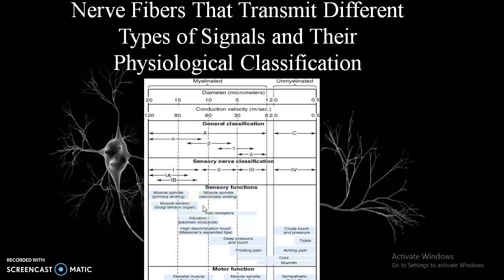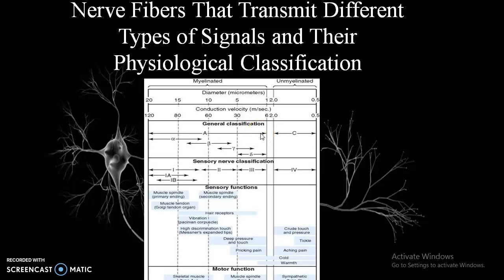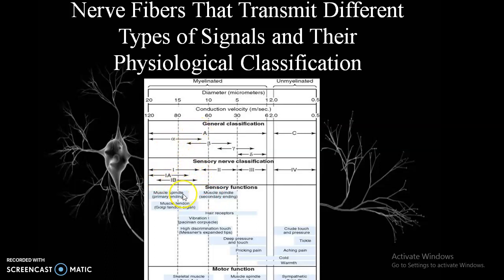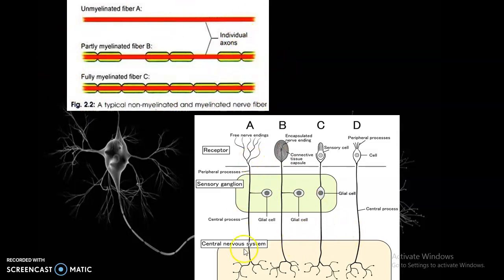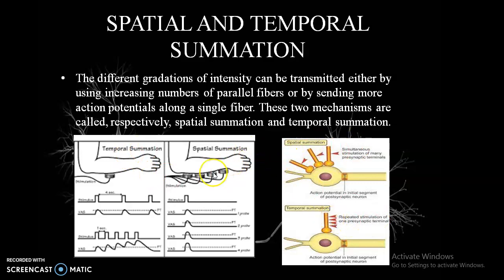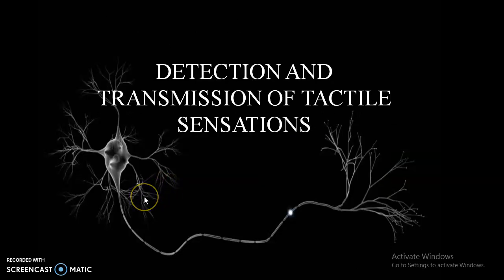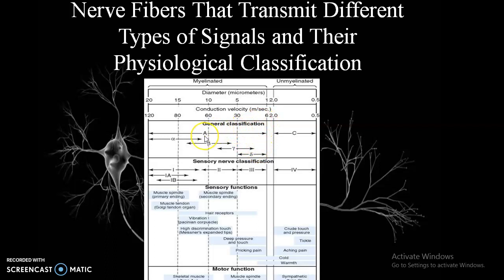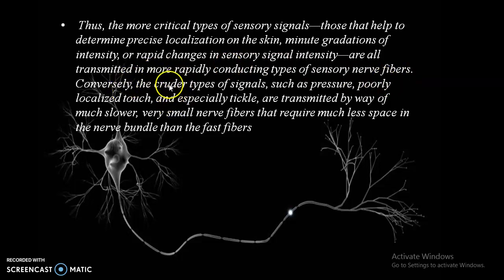MECHANORECEPTORS AND THEIR STIMULATION ; Part 2